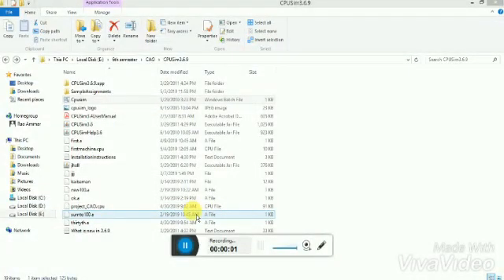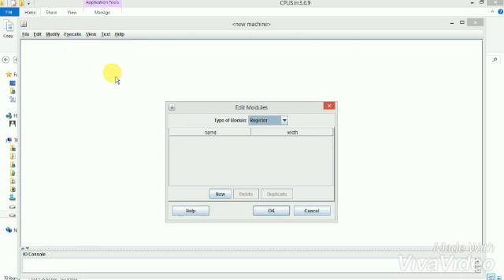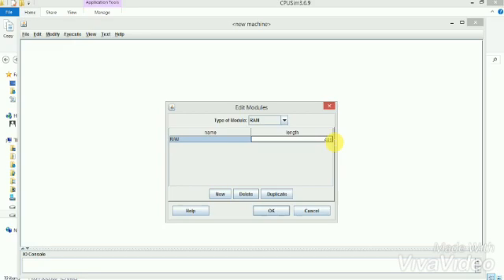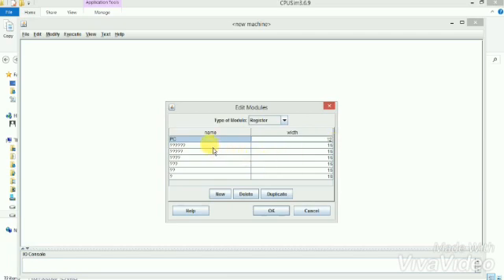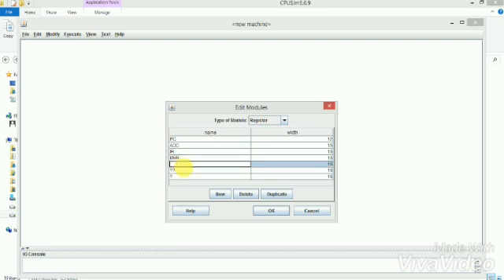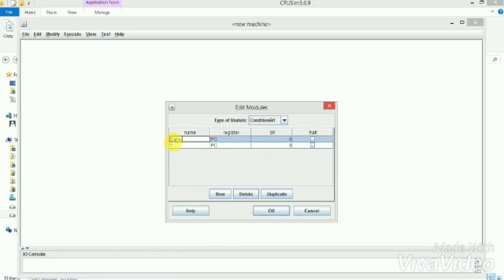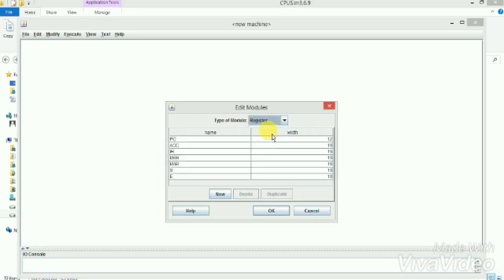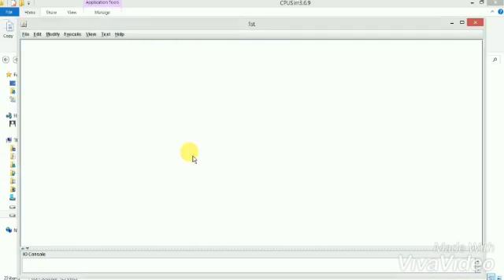How to Create New machine on CpuSim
Create New machine on CpuSim